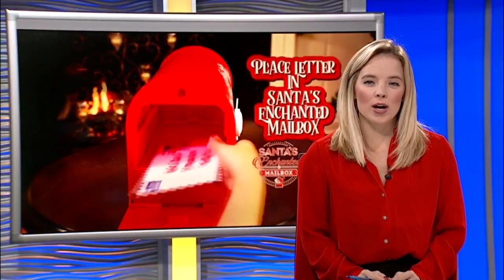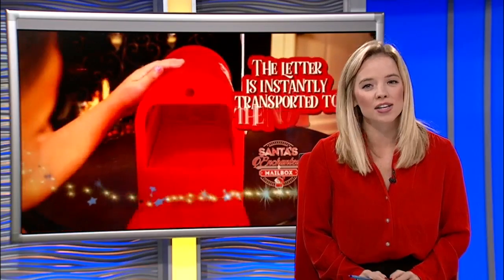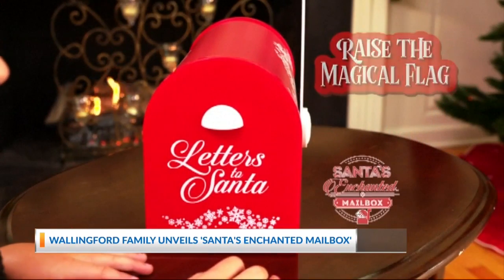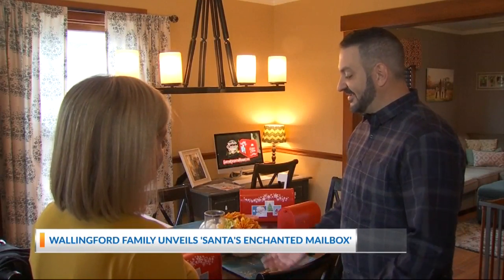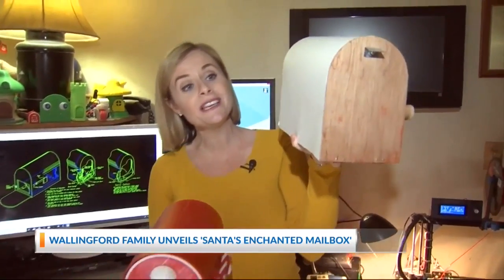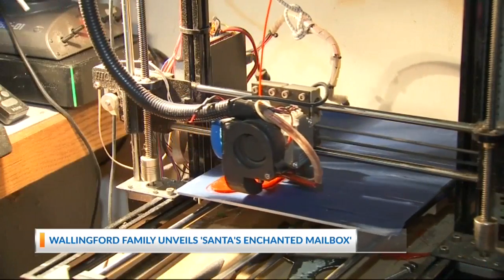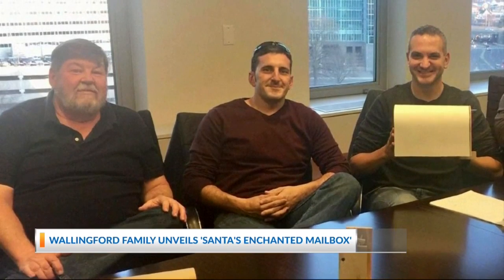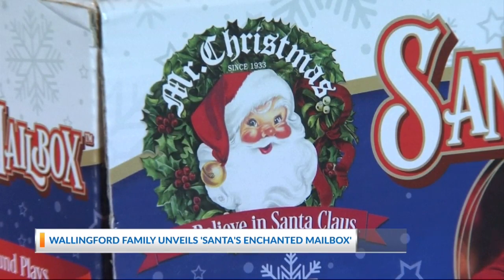Santa's enchanted mailbox